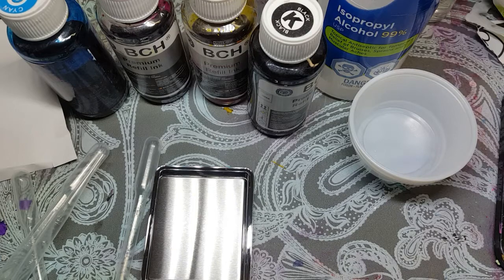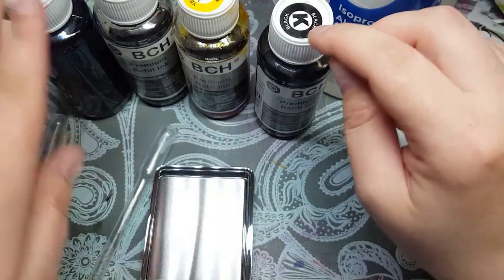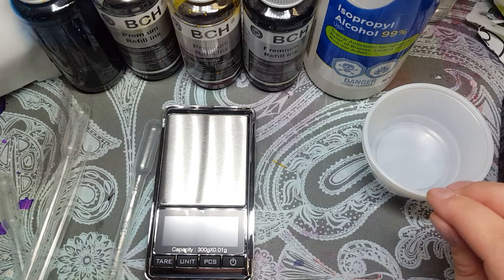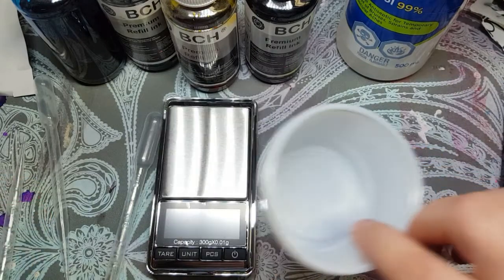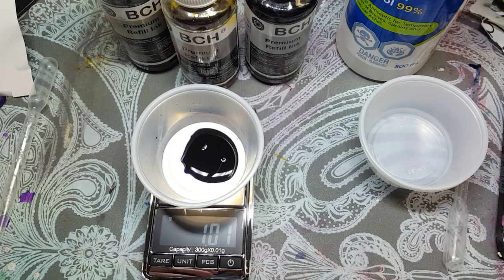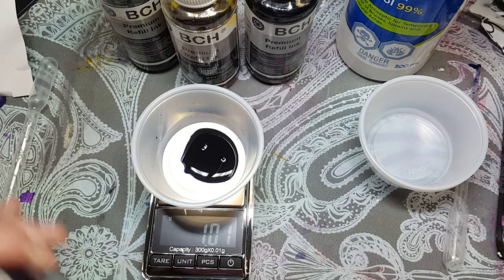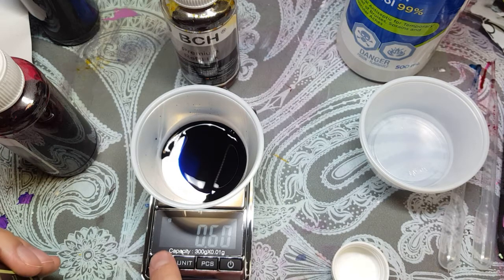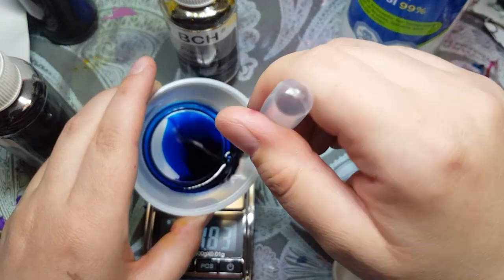How to make alcohol ink from inkjet printer ink refills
I show you how to make alcohol ink from your leftover inkjet printer refill ink bottles.  The supplies you need are:
- CMYK inks (cyan, magenta, yellow and black)
- pipettes
- little dishes
- a container to hold the ink when done
- a pocket scale
- CMYK recipe for the color you want

To find your CMYK recipe search the internet for the color you want with CMYK ex: Cobalt blue CMYK

USA
Ink Refill kit
Pocket scale

CANADA
Ink Refill kit
Pocket scale